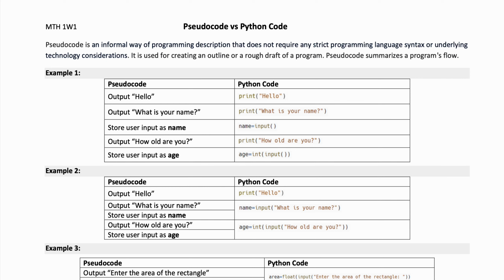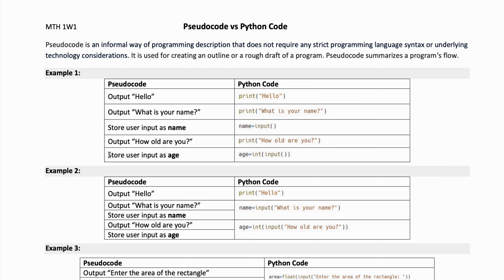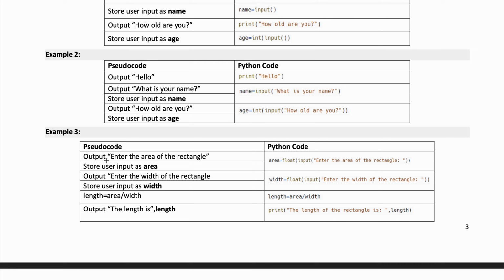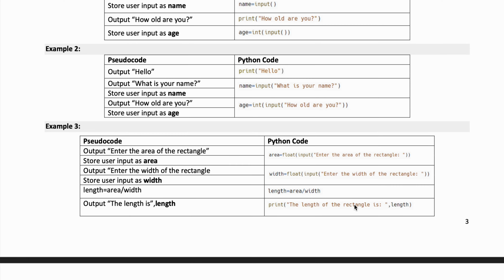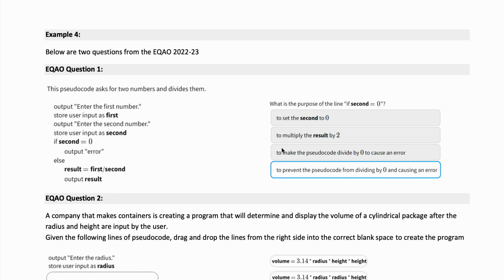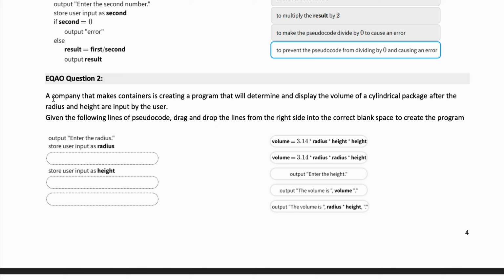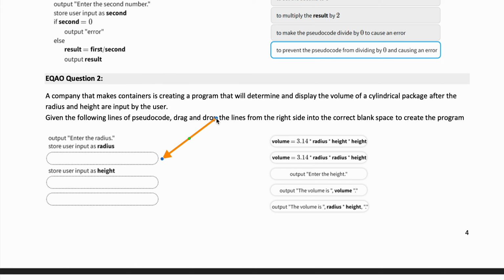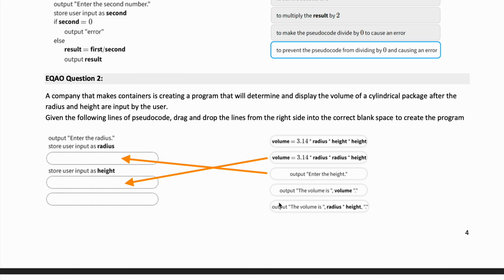Part 4. Pseudocode